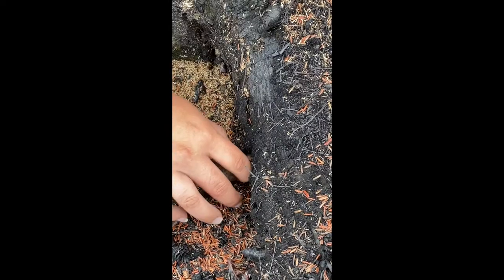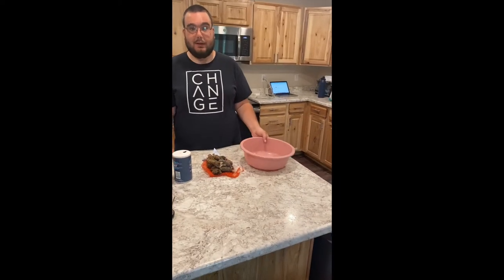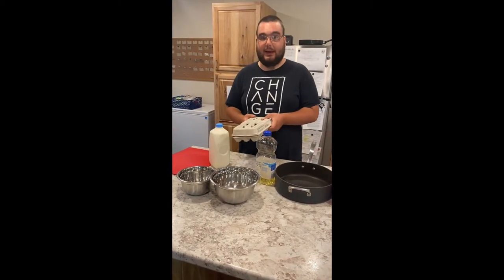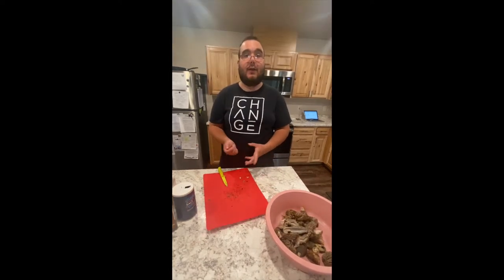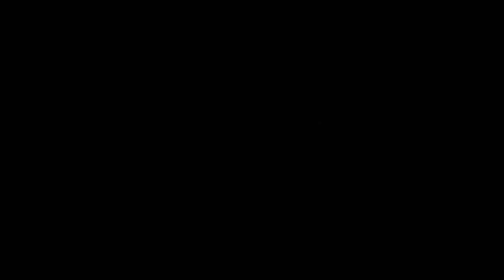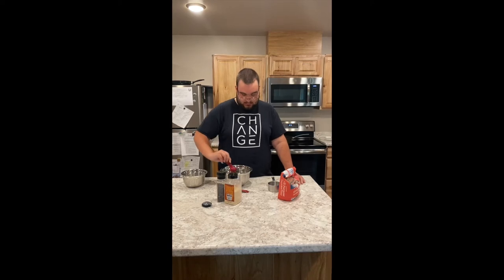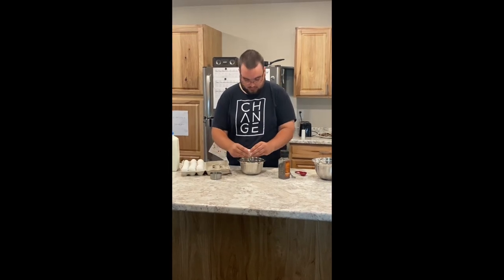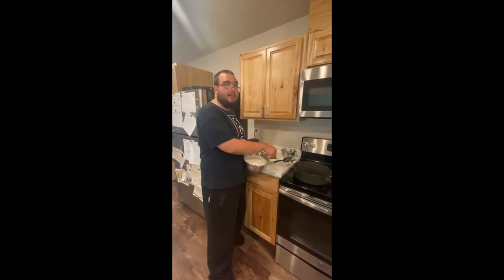How to Pick and Cook Morel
Come with Nick as he shows us how to pick and cook morels! Stay safe out there and maintain social distancing rules as well.